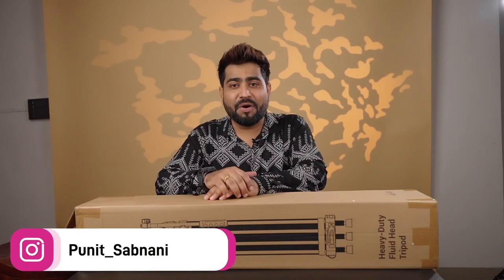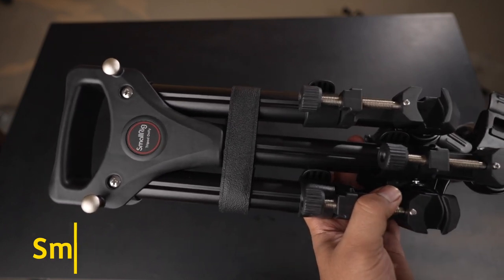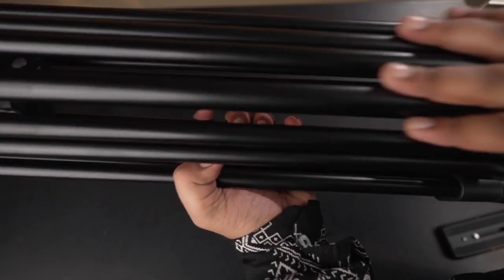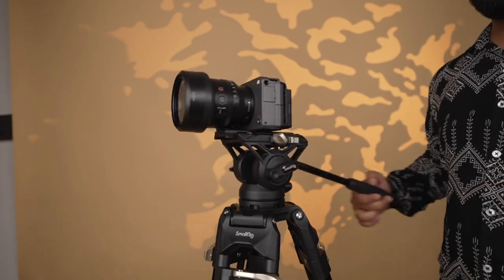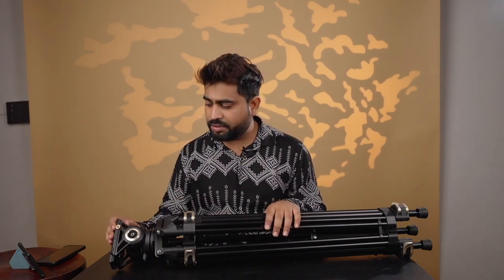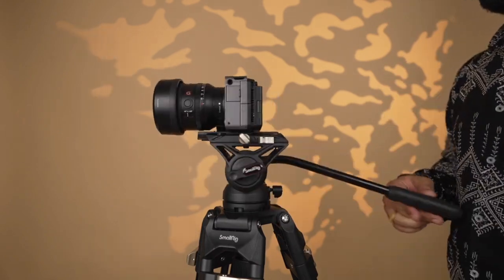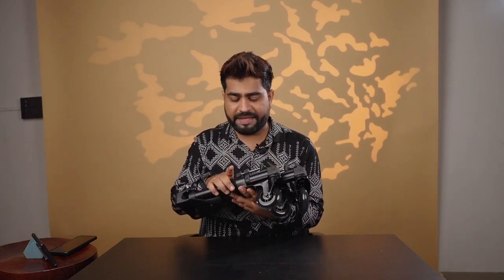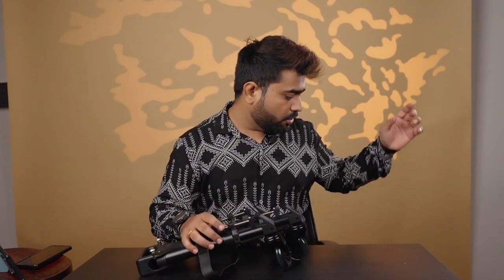Best Budget Professional Video Tripod For Camcorders & Video Cameras | SmallRig AD-01 Review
Camcorders
Sony NX80 -